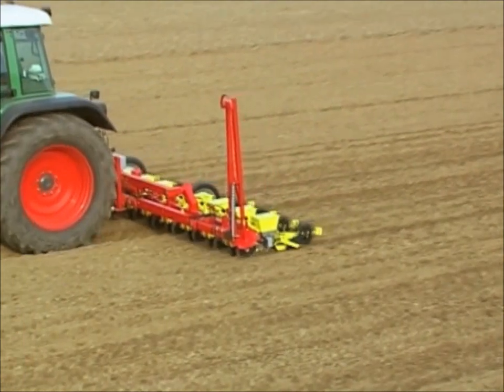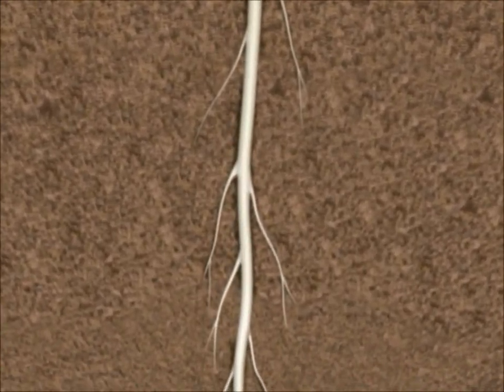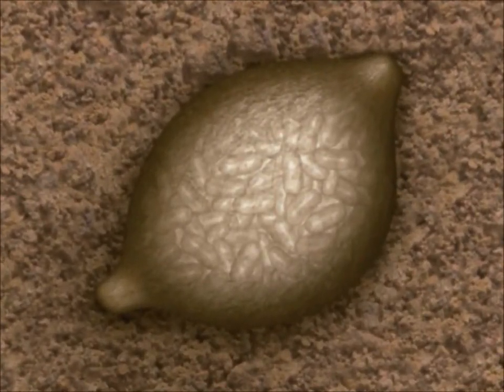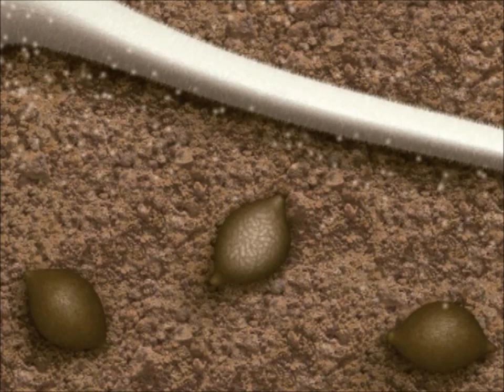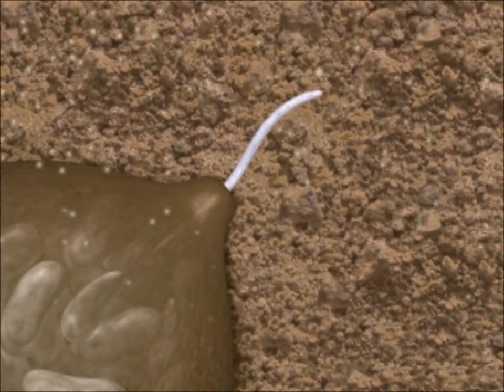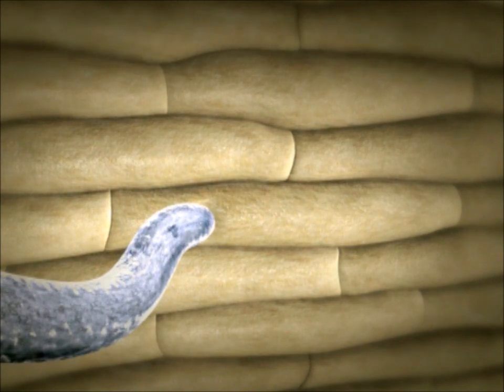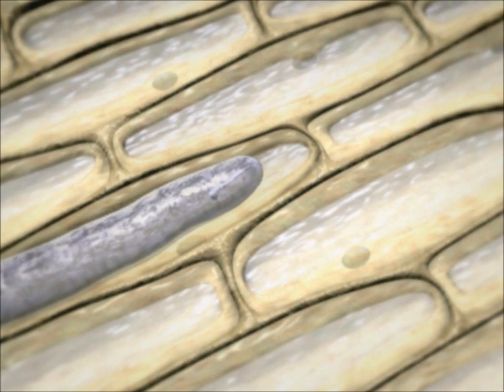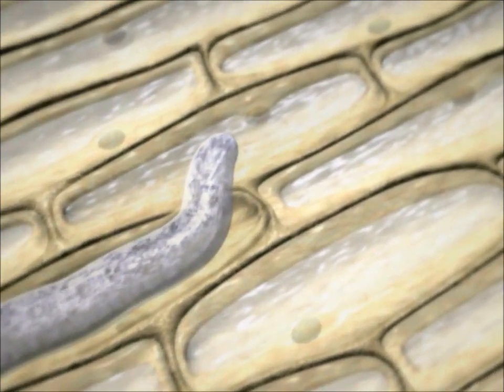Beet Cyst Nematode Preview Clip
This video clip was taken from Diseases and Pests of Sugarbeet Vol. 1.
Addressing the greatest disease and yield threats to the sugarbeet, these videos use three-dimensional computer animations to depict the complete life cycles of pathogens as well as means of control. Students, farmers, technical advisors, and teachers are sure to find the videos fascinating and informative.